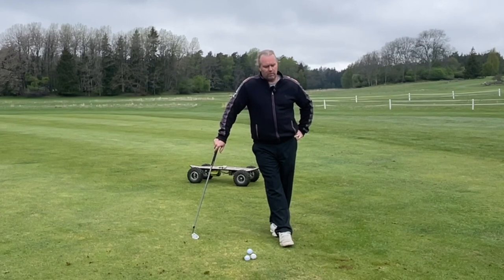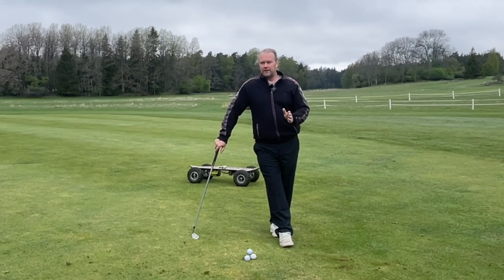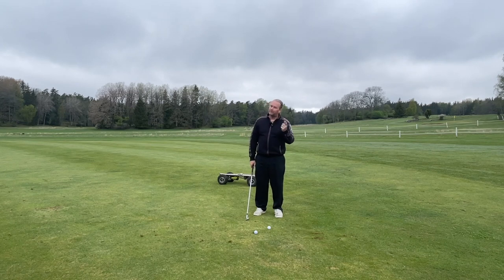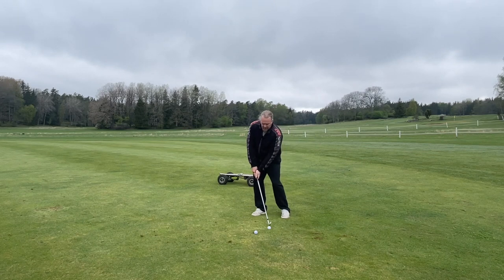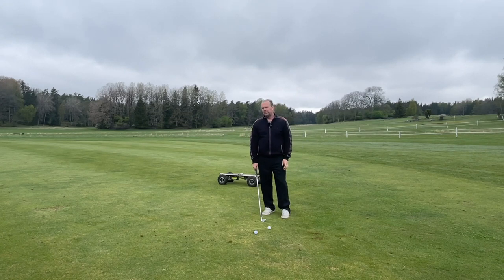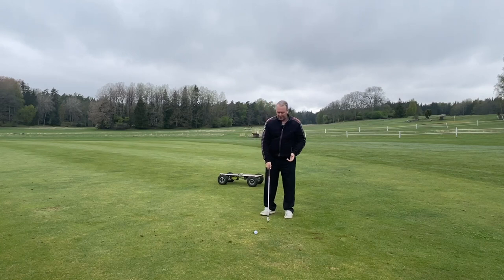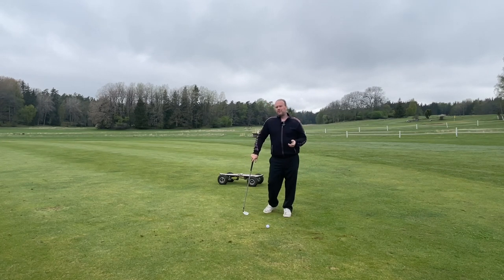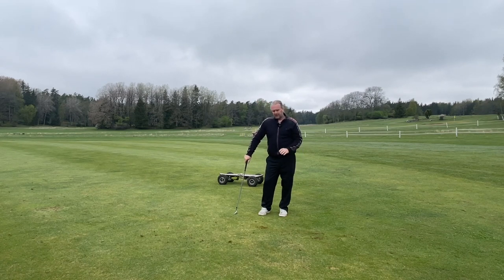The perfect scoop - Part 1: irons and wedges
The extension of the lead hand (scoop) stabilize the face through impact an add speed. We just need to know when to do it…

Let me help you get a effortless golfswing with speed and accuracy. A good release will help you to a better impact and longer drives and irons without slice and hook.

Long and straight is every ones goal but it takes time. Try to focus on one thing not everything when you practise. Impact, face control and swingpath will always be the most important part to drill.

If you use callaway, ping, titleist or taylor made clubs doesn’t matter you can learn to hit good golf shots. Your loft or your shaft on the club will not change but you can get better.

Find what inspires you. The pga tour, longdrivers or other good golfers can all help you find better golf shots. Watch what they do instead of listed to what they say. Listen mostly to your body and figure out what you need to do to produce the same results as the pros on TV.

Mike Malaska, Mike Austin, Mike Dunaway and Steve Pratt are some of my favorite golf instructors online. Find the tips that make your golf better. Decide what you want to hit. I teach a draw but many like a fade and nobody likes a hook or slice.

Your hips or your lag is not the key to golf. Your hands will decide the shot and you can do like Tiger Woods and trust your hands. Teach your hands to hit different shots. Hit big hooks and slices to understand what happens. Only straight is not gonna teach you anything.

Bryson Dechambeu and Kyle Birkshire can inspire you to hit it longer. Tiger Woods and Phil Mickelson can give you inspiration and motivation to test new things and new golf shots.

The Masters, Players Championship, The Players, The Open and US Open can make you love golf even more. See the best in the world solve all the problems we all need to master any golf course. Golf is a craft and you need fantasy, feel and skills to master it.